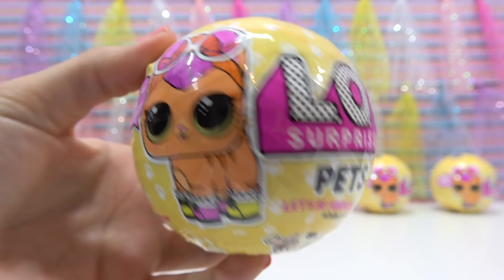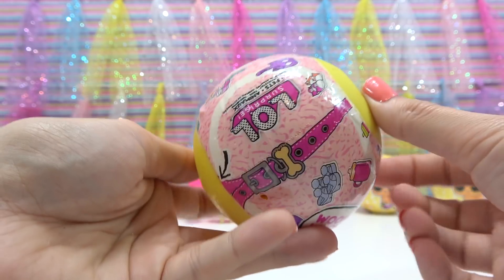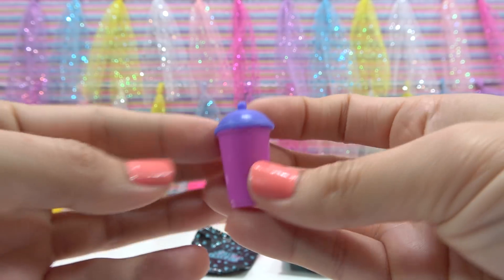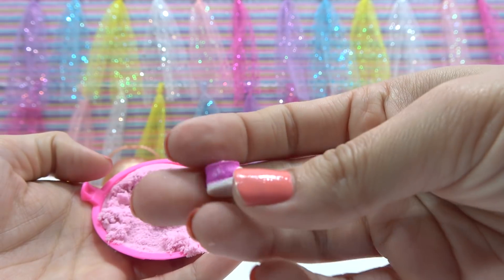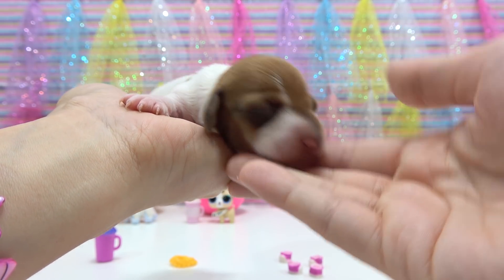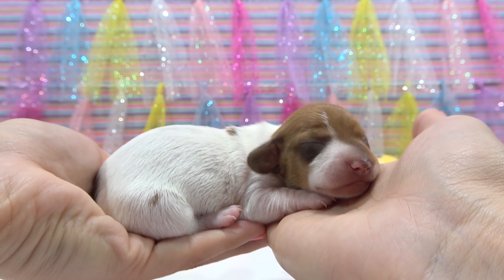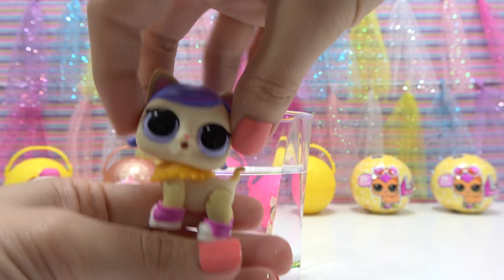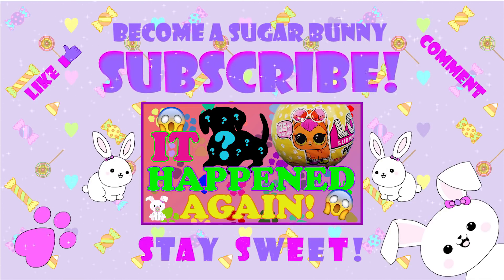LOL Surprise Pets - Factory FAIL? WHAT IS THIS??? Part 4 |SugarBunnyHops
Oh My Dog!  What did I get this time?  You think you know who it is, but wait until the end, YOU WILL BE SHOCKED!  Is this a factory fail, or just a nice surprise? You decide!  Be sure to check out part 1, part 2, and part 3!

If you had fun and enjoyed this video, pretty please, with sugar on top, click that LIKE button!

I'd love to hear from you Sugar Bunnies!  Comment and tell me what you want to see.  DIY videos?  Toy Openings?  Video games?  Playtime?  I have so many things coming up with LOL Surprise, MLP My Little Pony, LPS Littlest Pet Shop, Shopkins, Num Noms, Pikmi Pops, Hatchimals, Disney, Princess, Barbie, Lego, Playdoh, Minecraft, Roblox, Plants VS Zombies, Pokémon, and so much more!

Some things I personally like and LOVE, CANDY, BUNNIES, horses, unicorns, PURPLE, THUMPER, rainbows, glitter, ANGEL WINGS, and DACHSHUNDS.  I also love getting pictures!  If you send me a drawing, I'll put it in a video!

Hop on over and check it out!

Remember Sugar Bunnies, STAY SWEET!